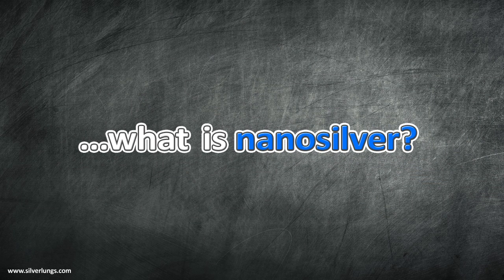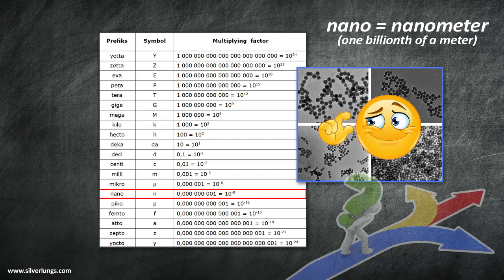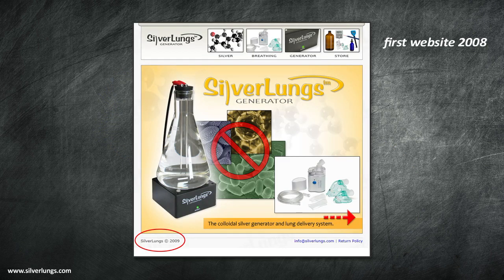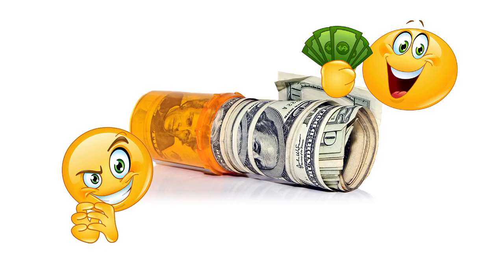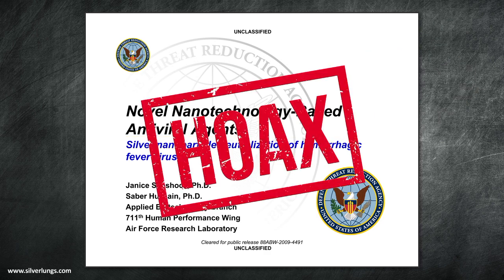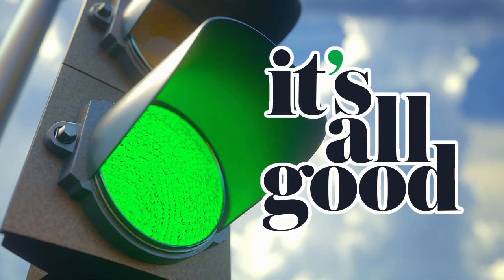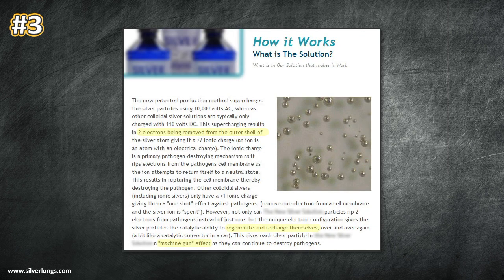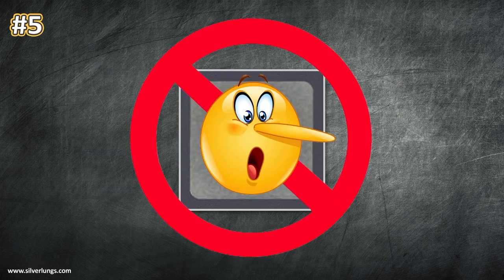What is nanosilver?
"What is nanosilver?" Documentary by Mario Cifaldi from SilverLungs